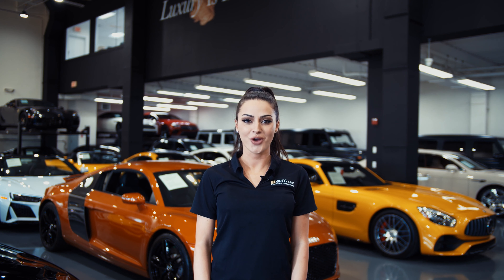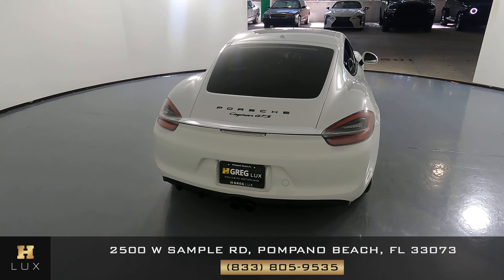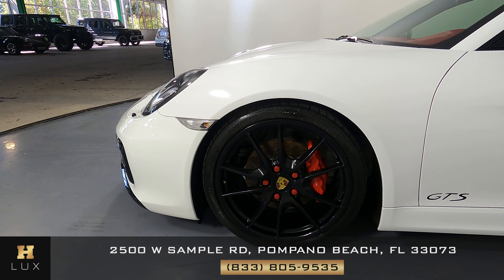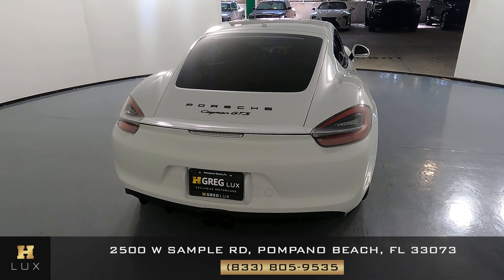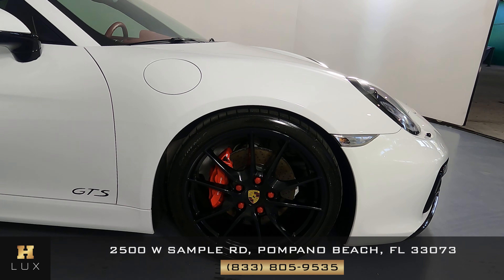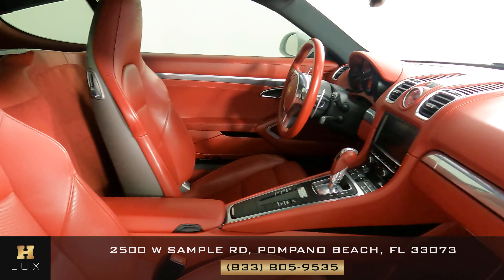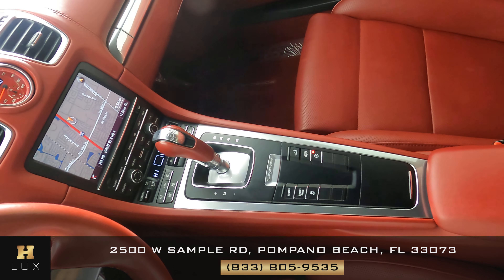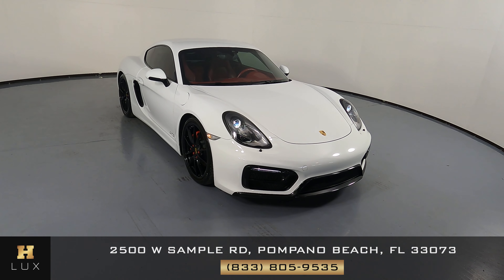2016 PORSCHE CAYMAN GTS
WP0ABB2A88GK186240